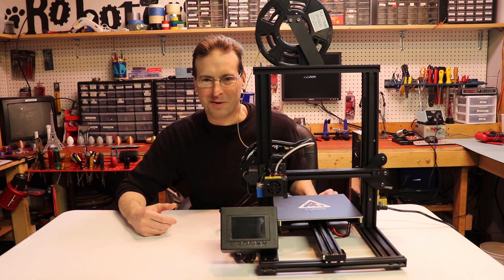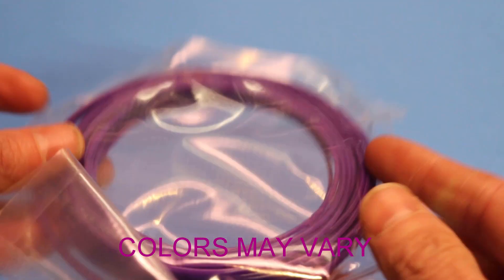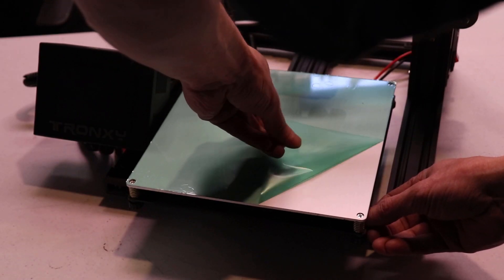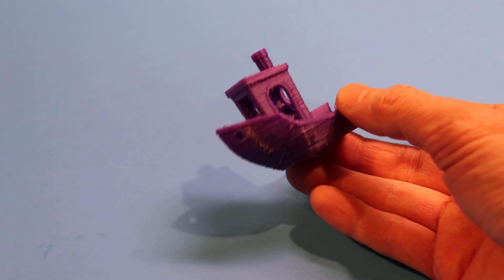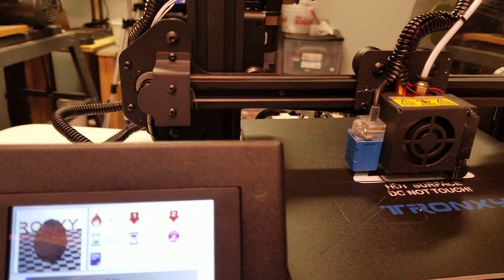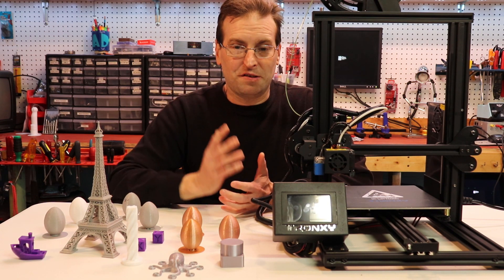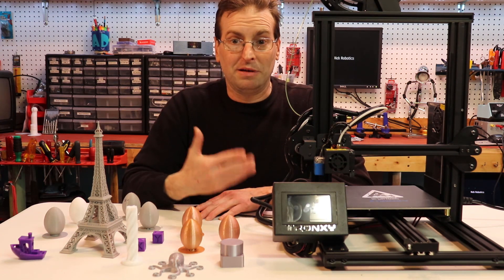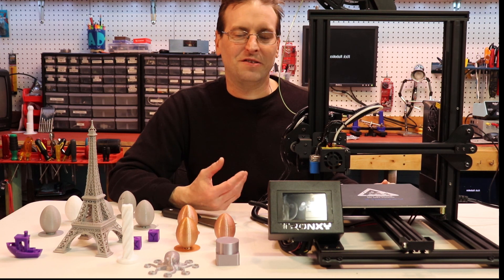Best 3D Printer Under $300?! Tronxy XY-2 3D Printer Testing and Review!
Today I'm reviewing the Tronxy XY-2 3D Printer!
I Unboxed this on my live stream and ran into a bit of a problem when I tried to turn it on.

Thanks again to Tronxy for asking me to review their products!

My Print Settings:
Extruder: 215
Bed: 30
Speed: 60-100mm/s
Nozzle: 0.4mm
Print Height: 0.2mm